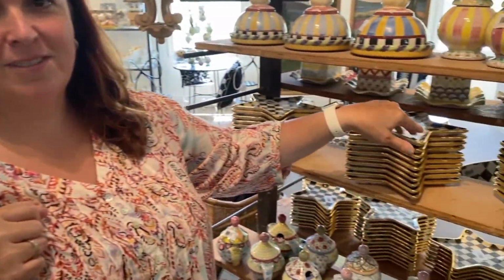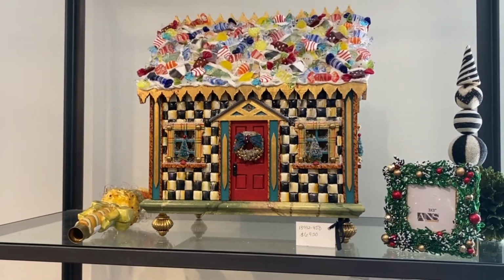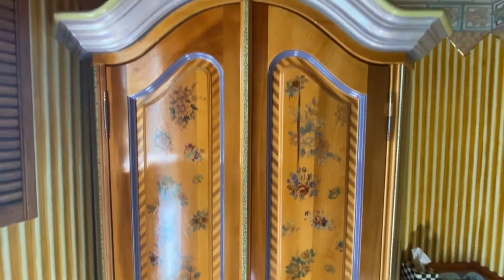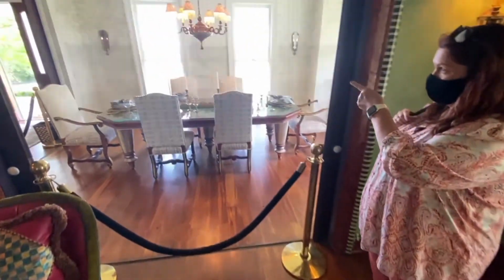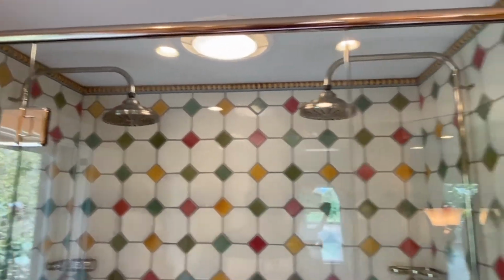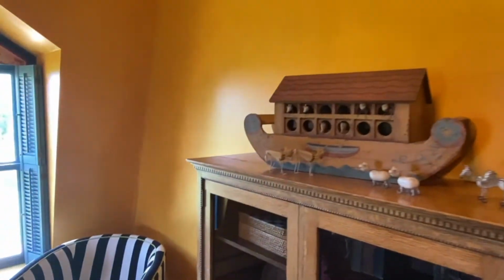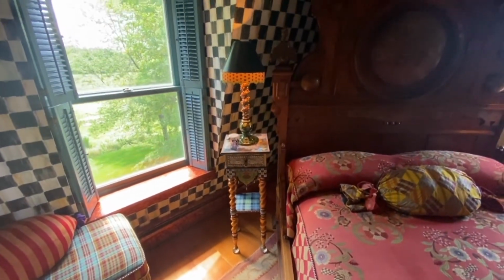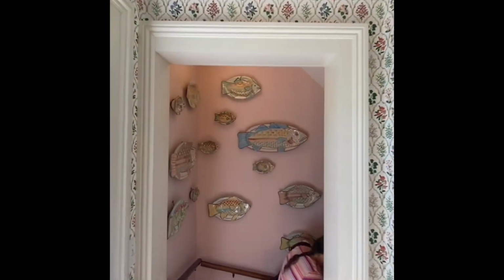MacKenzie Childs Tour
One of the most beautiful houses I’ve ever seen. A free tour takes me through every hand crafted room in the house.